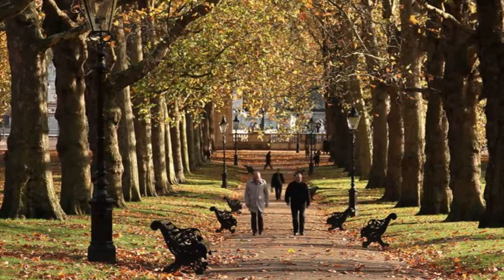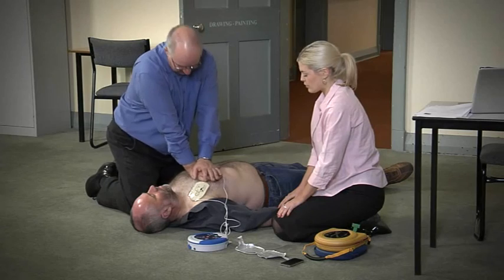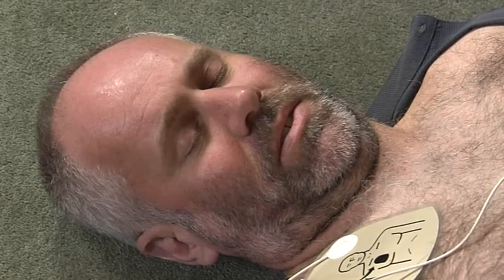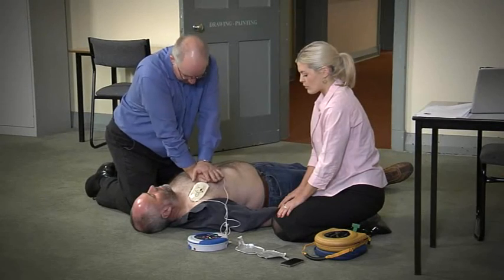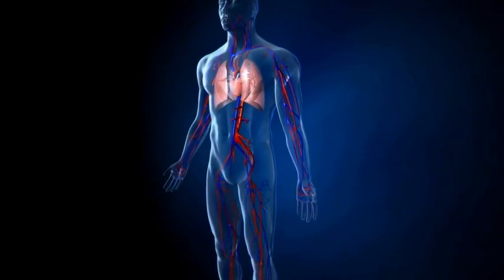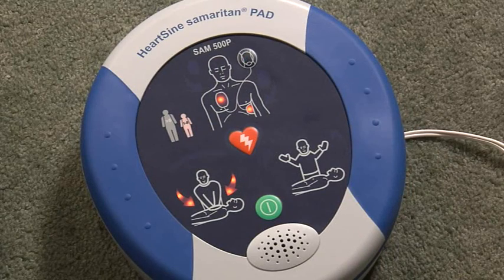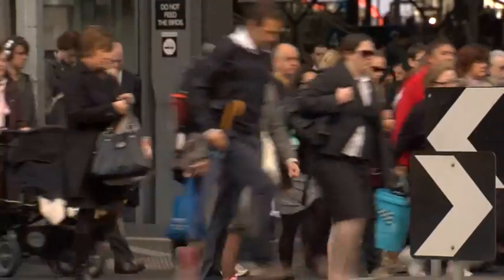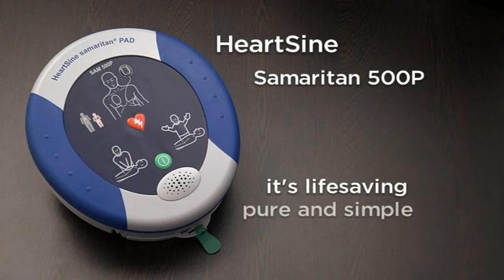AED Locator HeartSafe® Cabinets featuring HeartSine Samaritan Pad 500P Defibrillator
Video showing the unique features of the HeartSine Samaritan Pad 500P defibrillator with CPR feedback designed specifically for lay people.  This video shows the amazing life saving benefits of this defibrillator, and why its our number 1 choice for our HeartSafe® public acces defibrillator network including the new SMART remote network monitored defibrillator cabinet.